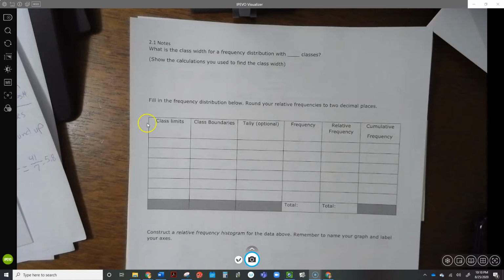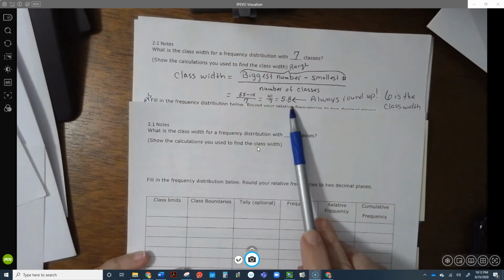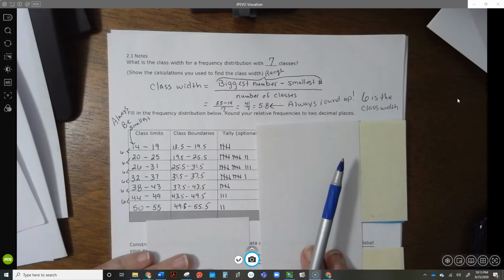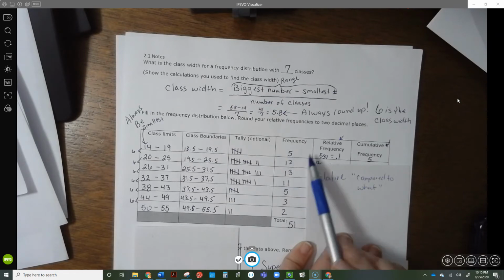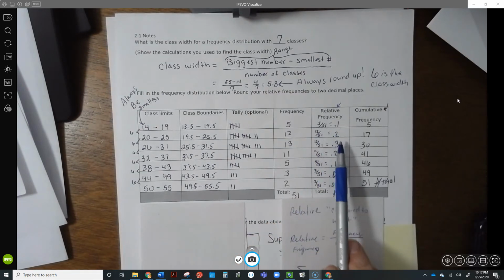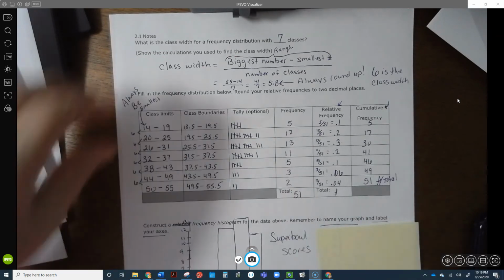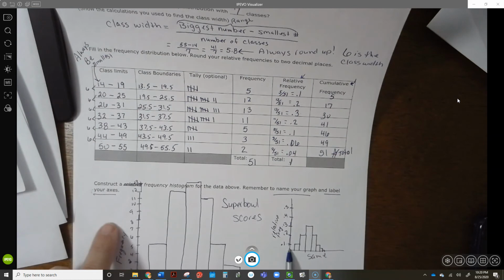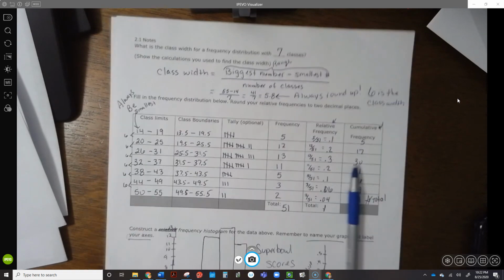math1342 Part 4